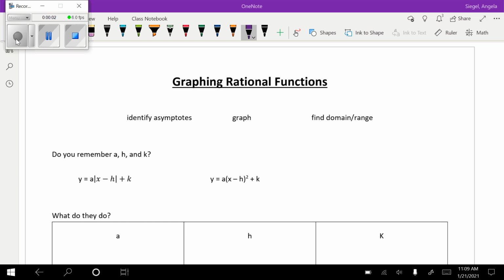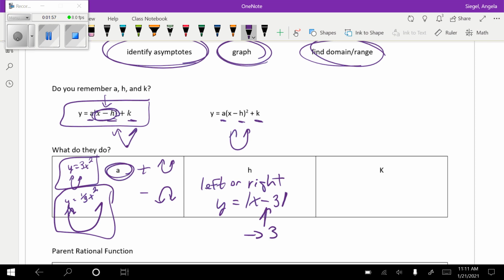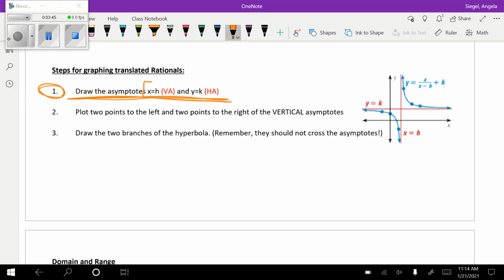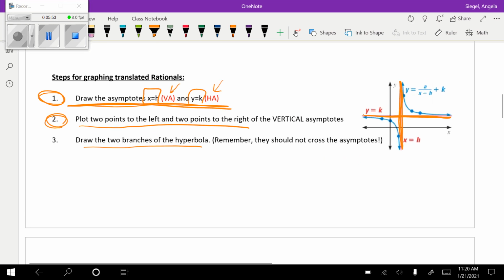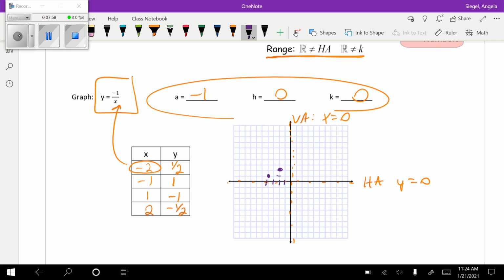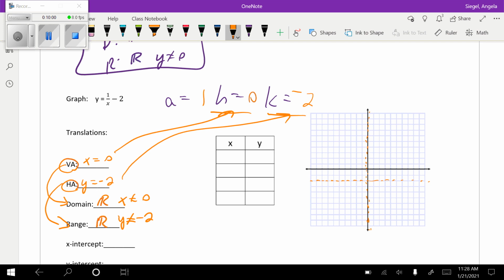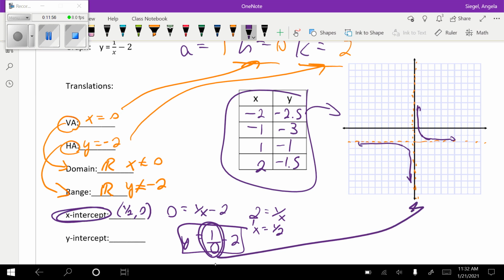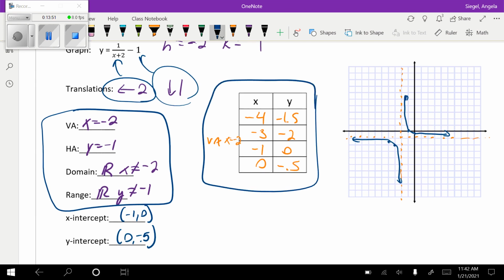Algebra 2B Graphing Rational Functions